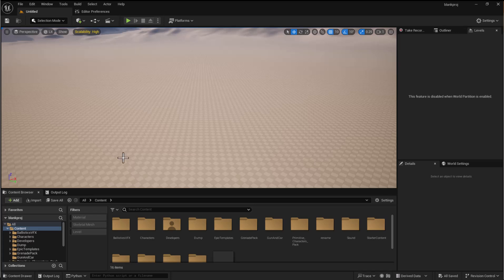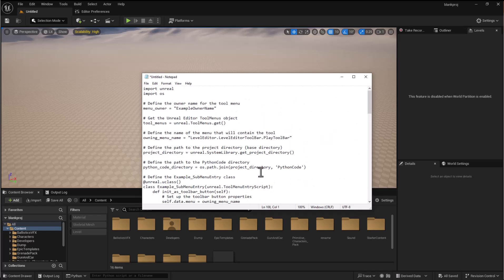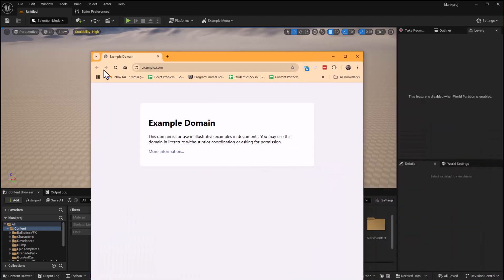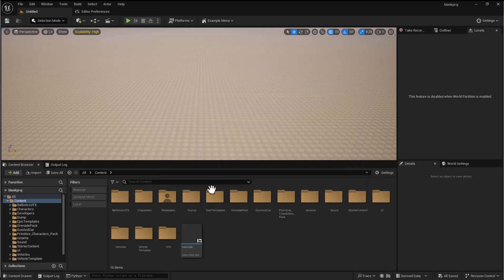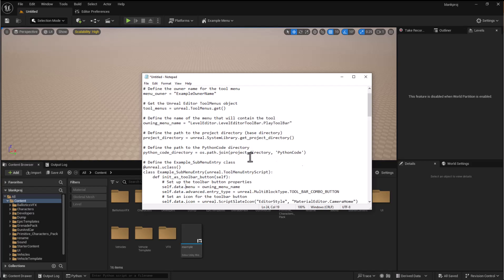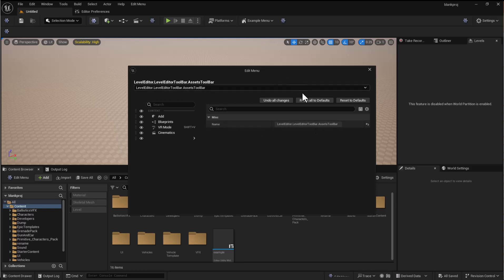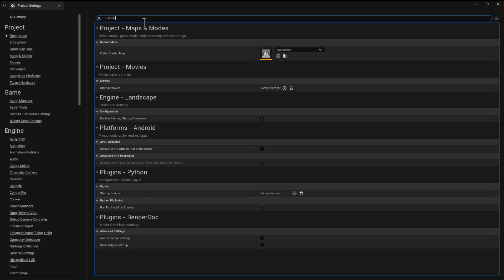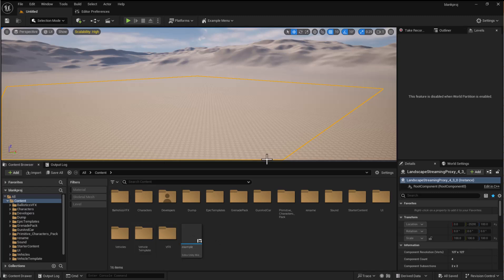Quick Guide: Customizing Editor Menus in Unreal Engine – Add Your Own Buttons!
This is a quick guide on customizing the Unreal Engine editor menus! In this video, I'll show you how to use Python to add extra menus and buttons directly into the editor interface. This approach is perfect for streamlining your workflow or adding quick access to frequently used tools.

To open the menu editor in Unreal, use the console command:    ToolMenus.Edit 1.